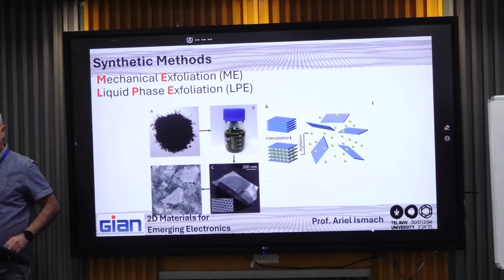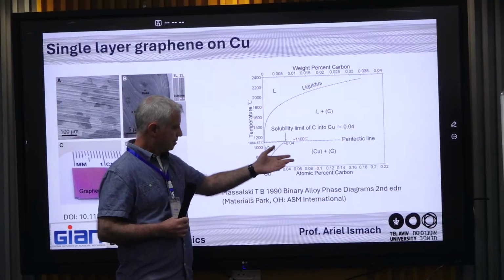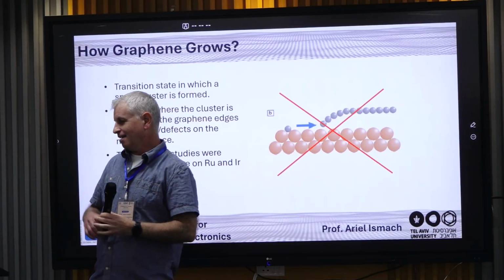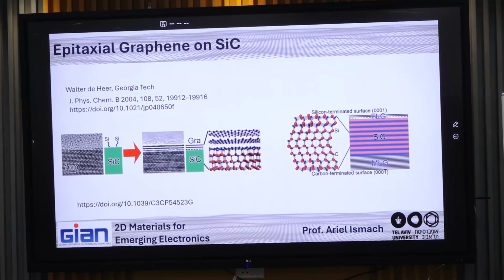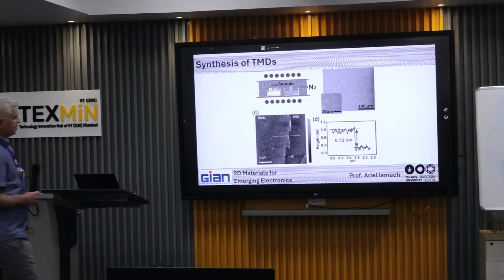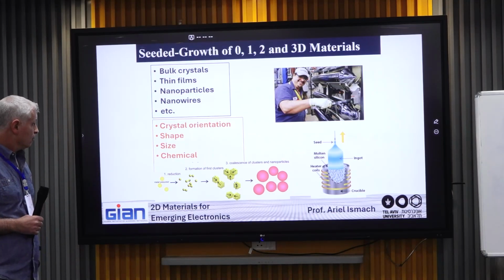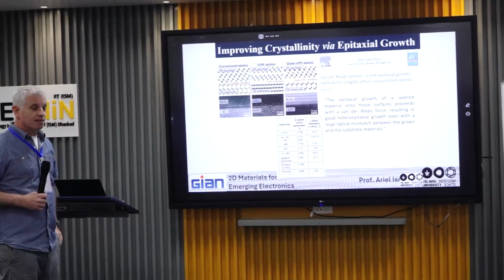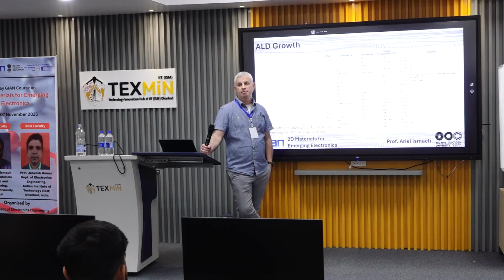L04 Synthesis/Growth of Graphene, and TMDs. States-of-the-Art and existing challenges.